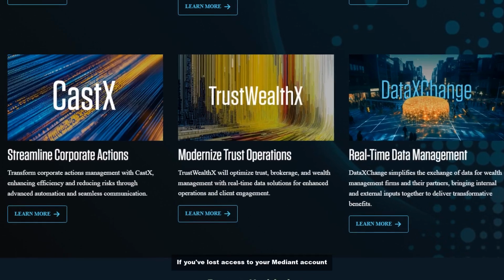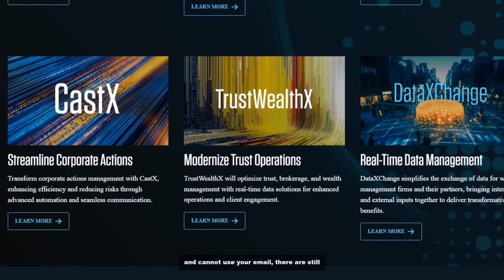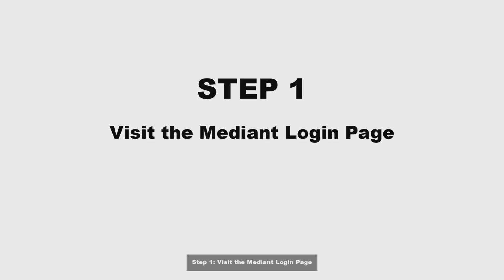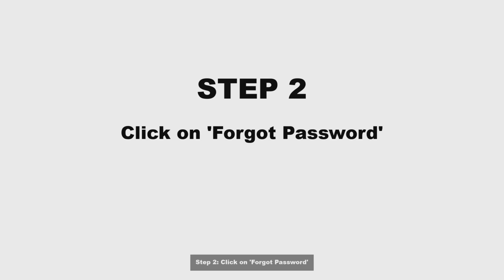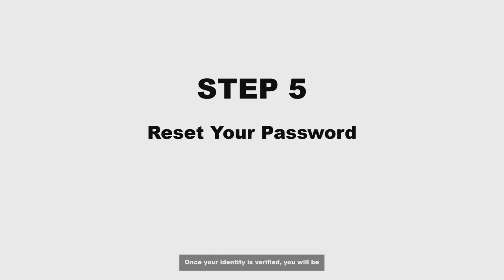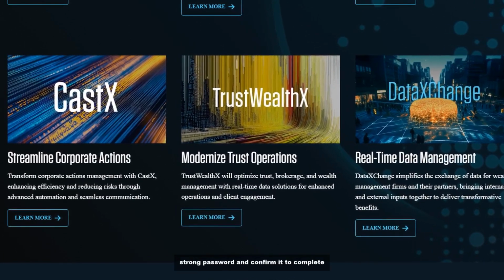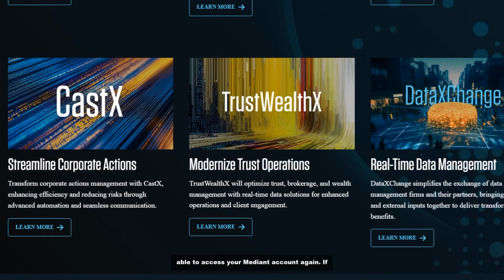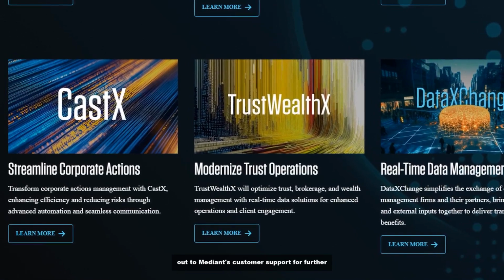How To Recover Your Mediant Account Without Email 2026 (FAST METHOD)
In this video, we will guide you through the process of recovering your Mediant account without email in 2026 using a fast method. If you're struggling with account recovery, this tutorial will provide you with the steps you need.